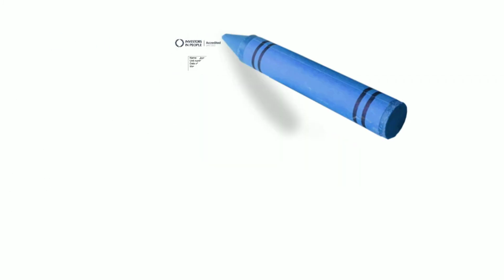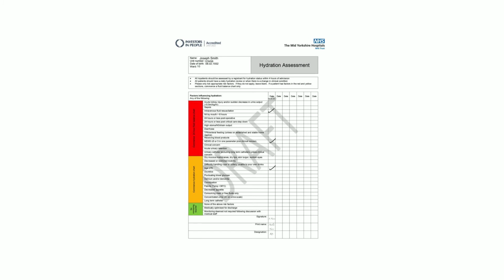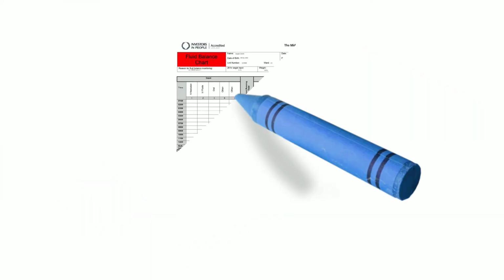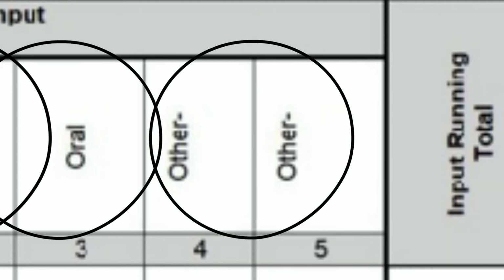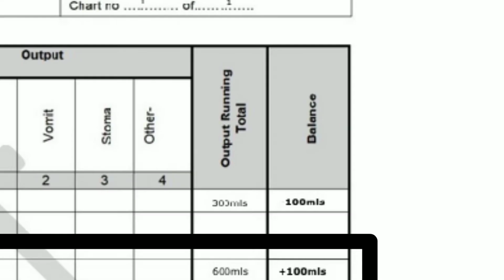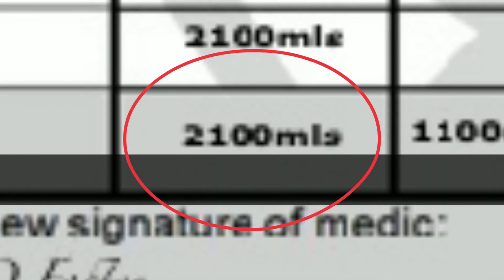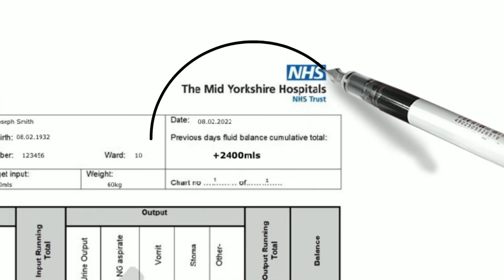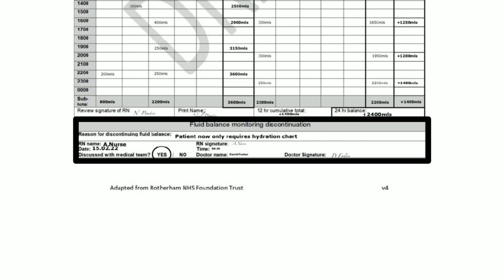Mid Yorkshire- Fluid Balance Chart